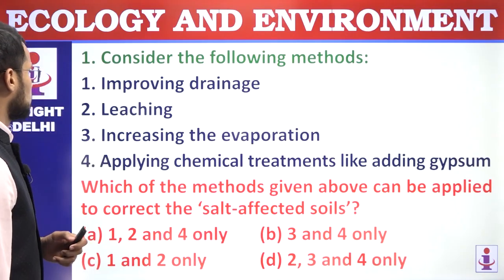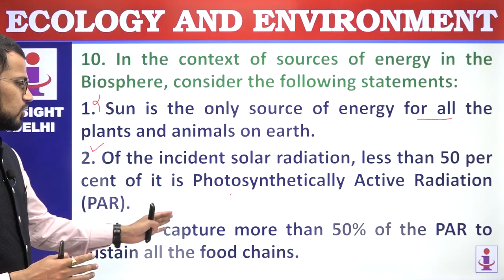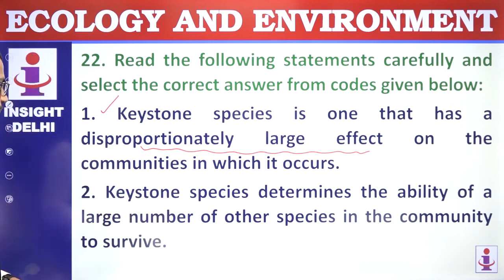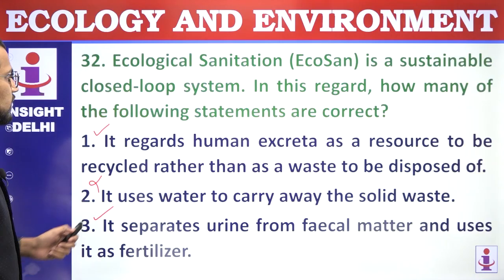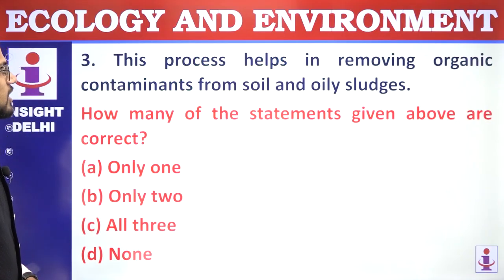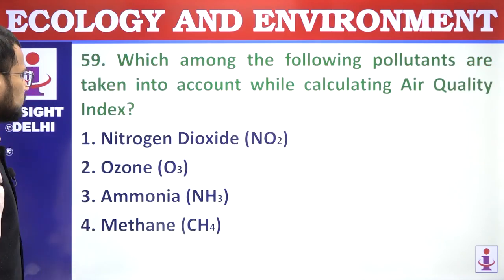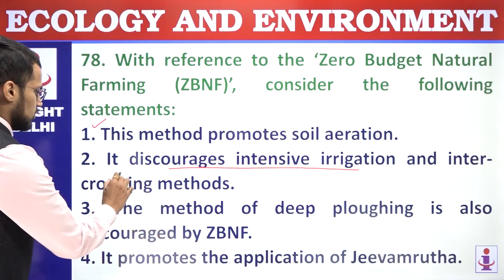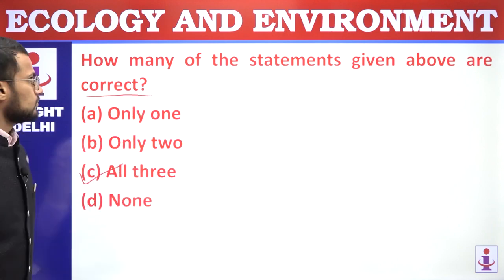INSIGHT GS Prism Test Discussion | PTS : 22 : Test : Ecology and Environment | By Rajvardhan Sir